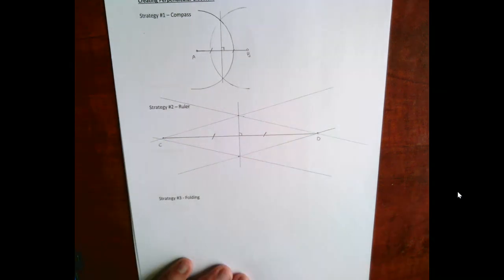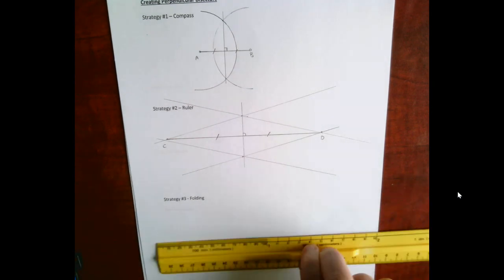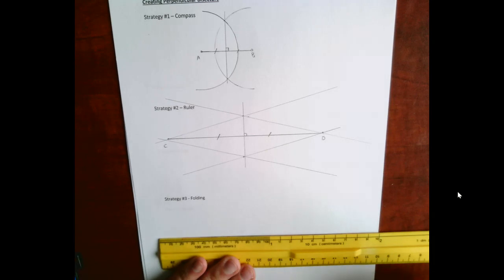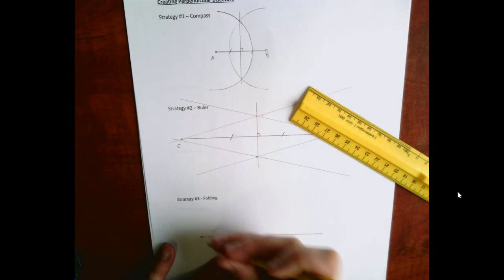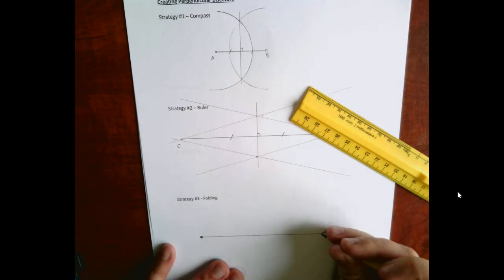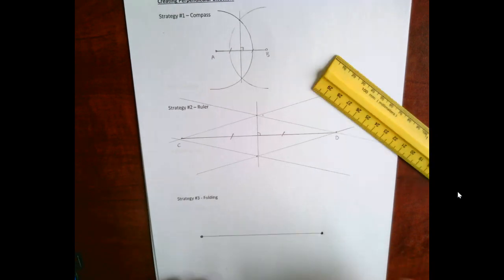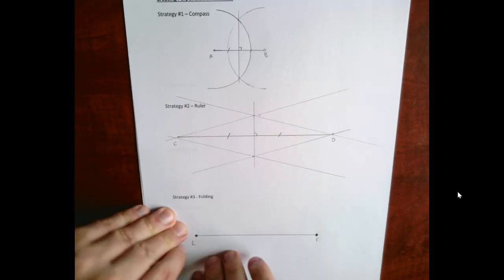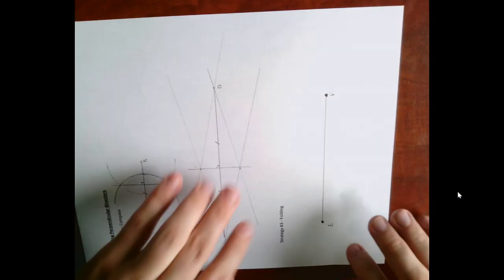Creating Perpendicular Bisectors